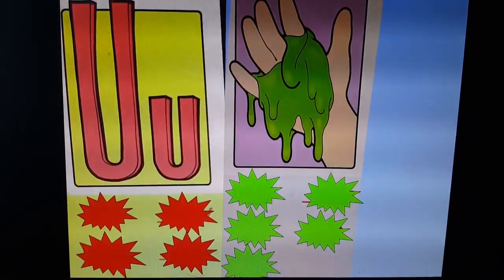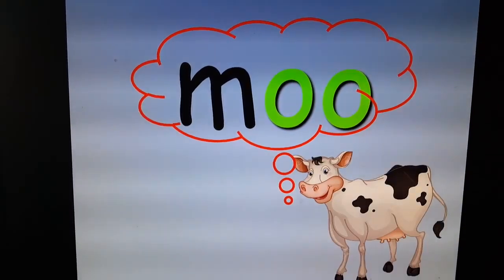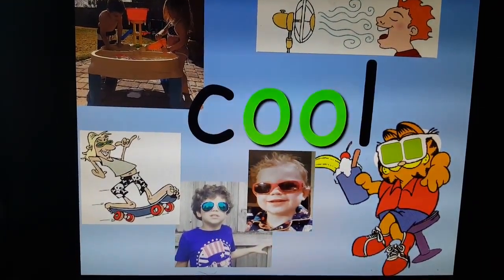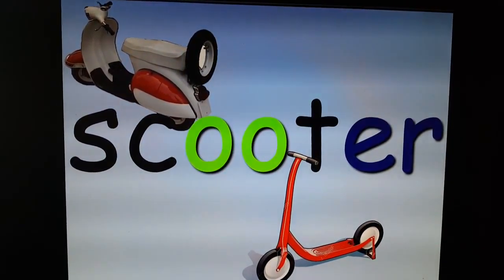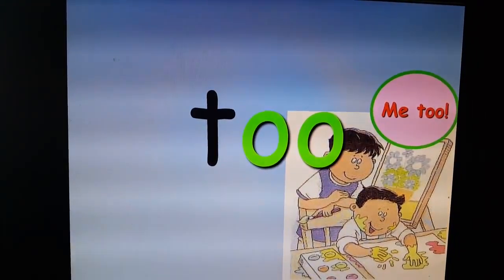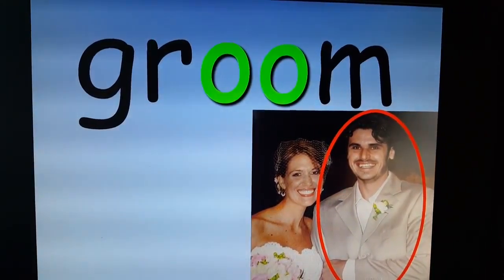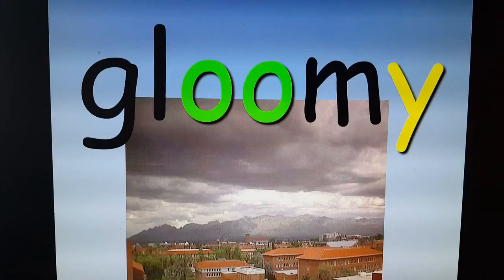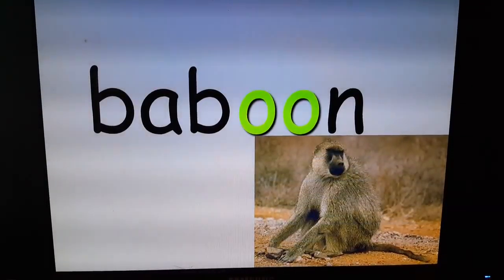#77 Gooey Goo spelled oo